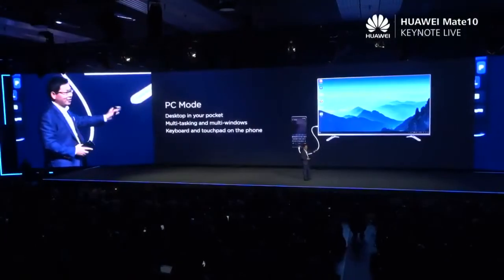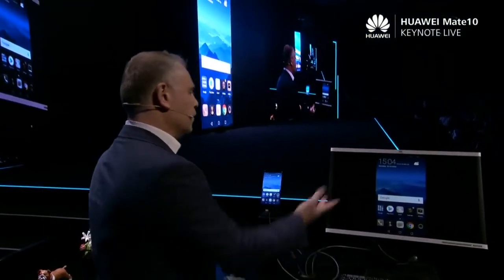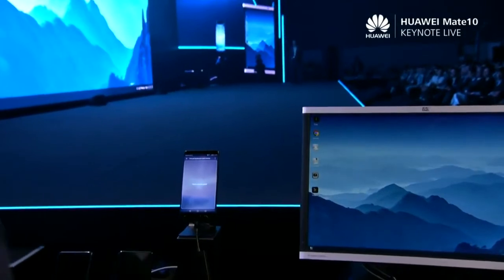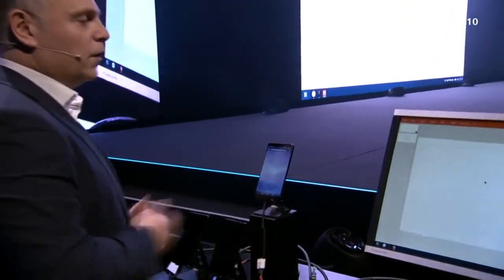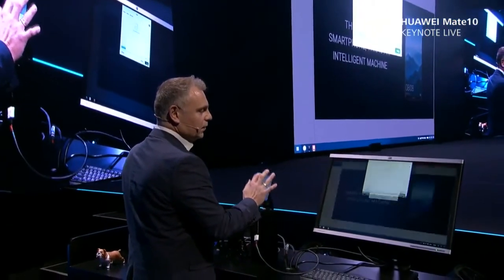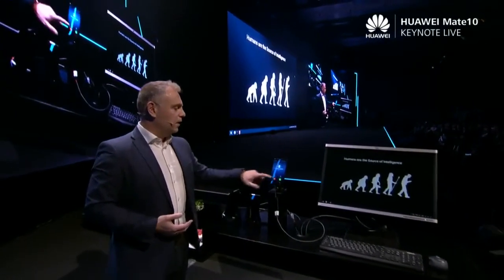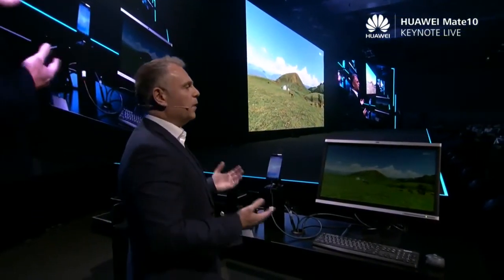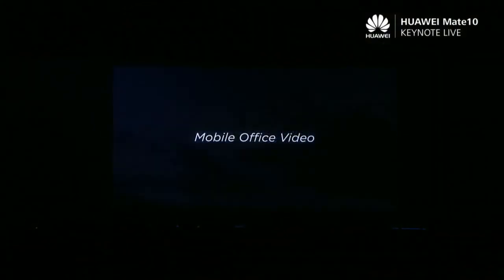Huawei Mate 10 PC Mode Introduction (amazing!)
Amazing pc mode introduction of huawei Mate 10 and mate 10 pro